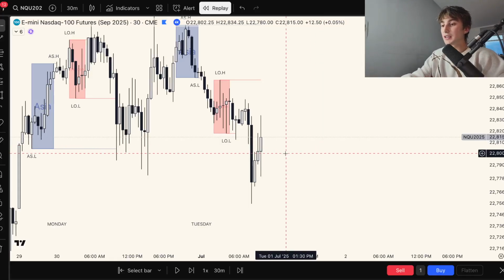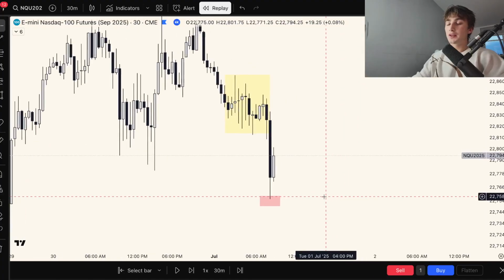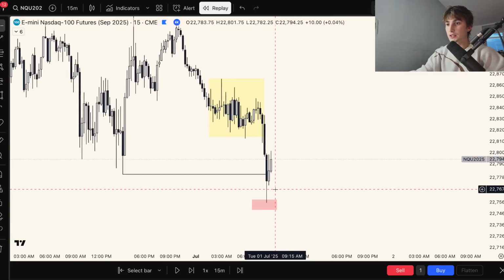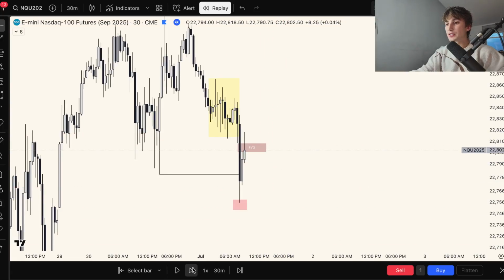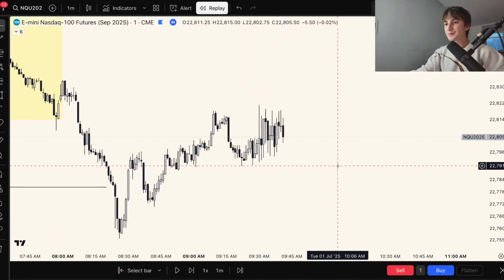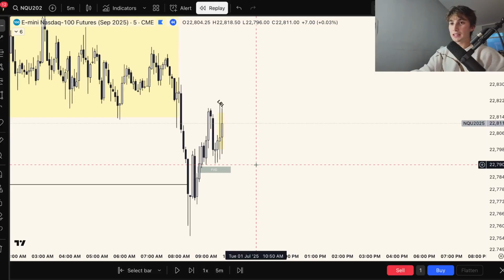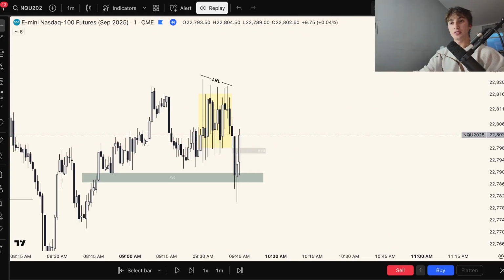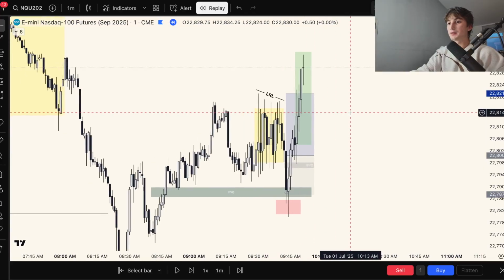PB Trading Premium Mentorship (PDI MODEL 2.0)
Get access to the full Powell course and many others like PB trading join